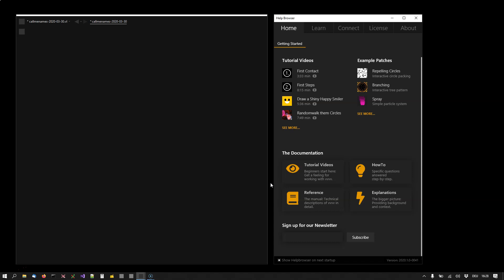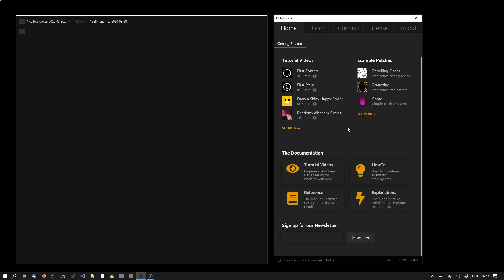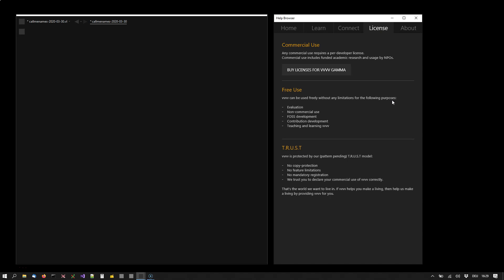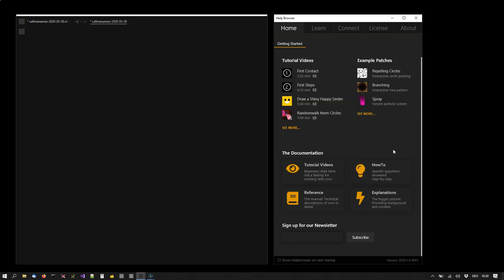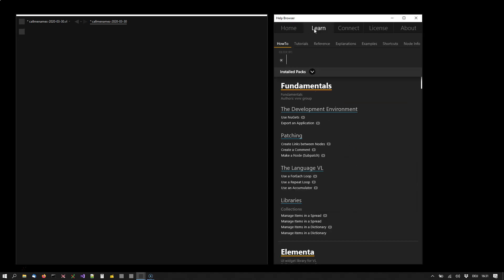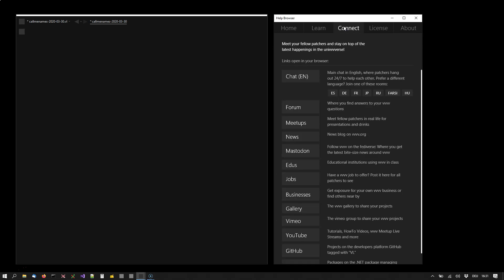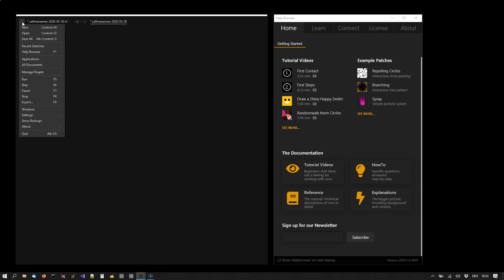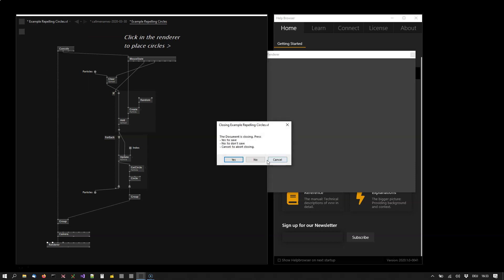This is vvvv gamma - First Contact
vvvv is a visual live-programming environment for easy prototyping and development.
New to vvvv? Watch this video first, then move on to the hands-on tutorials.